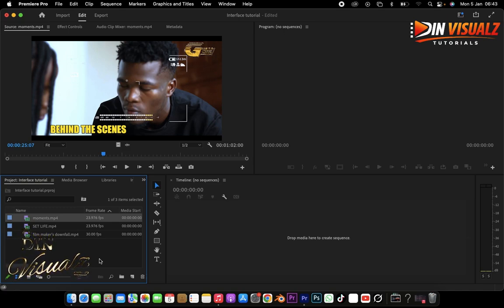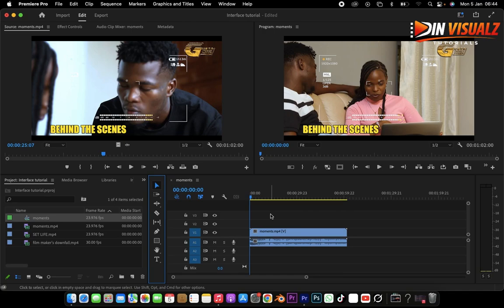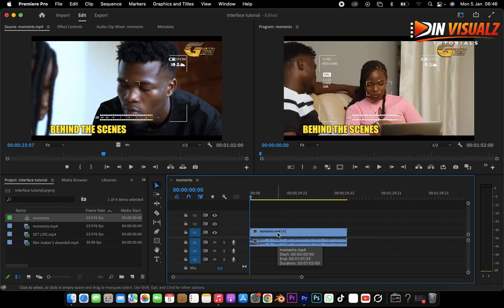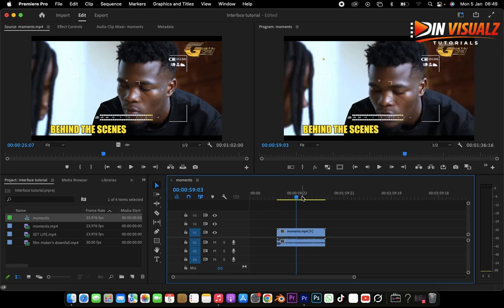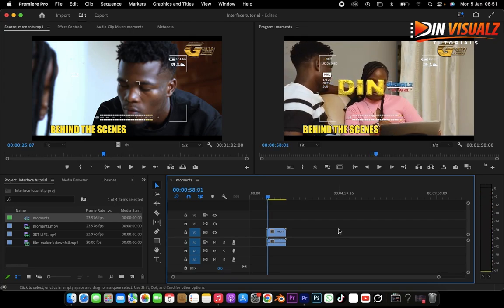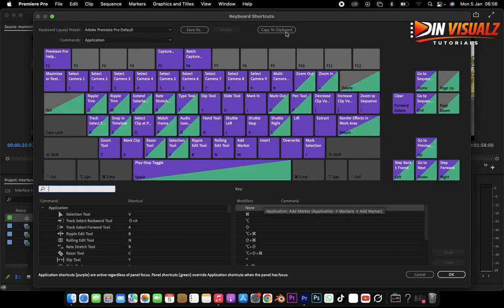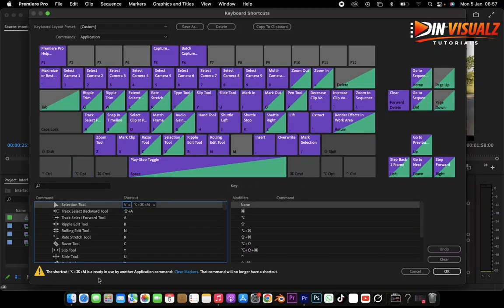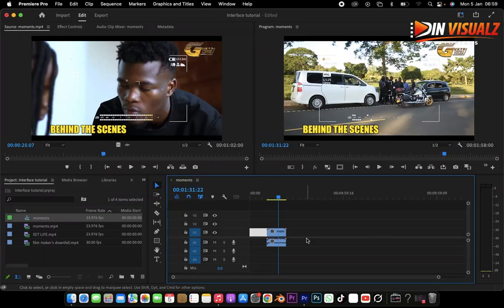Premiere Pro Keyboard Shortcuts Edit Faster Like a Pro Beginner Guide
Welcome to Din Visualz Tutorials 🎬

In this video, I teach essential Premiere Pro keyboard shortcuts that will help you edit faster and more efficiently.
This beginner-friendly lesson focuses on speed, workflow, and professional editing habits.

🎥 What you’ll learn:
• Must-know editing shortcuts
• Timeline speed shortcuts
• Ripple delete & trimming
• Custom shortcut setup

This lesson is perfect for beginner and intermediate editors.